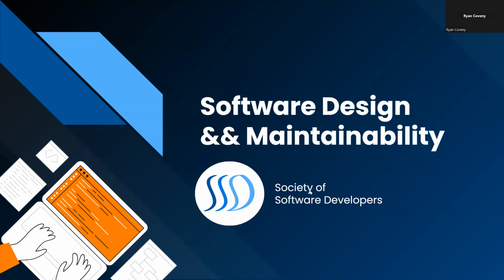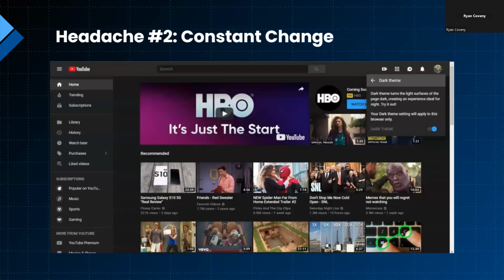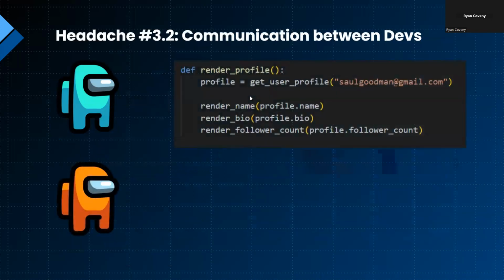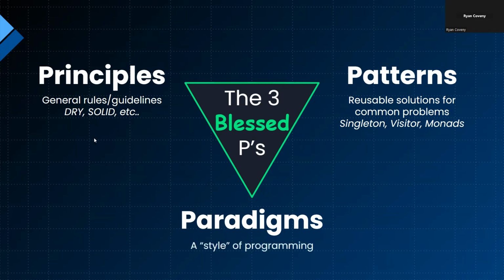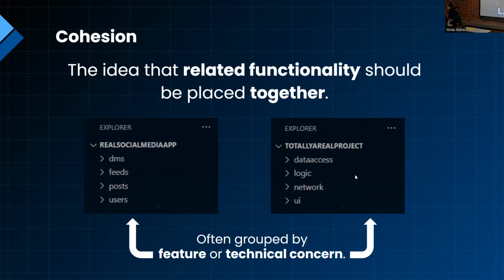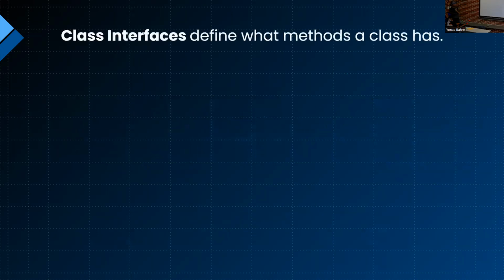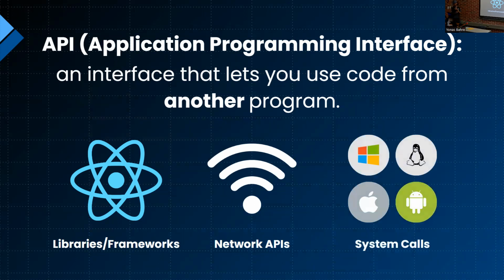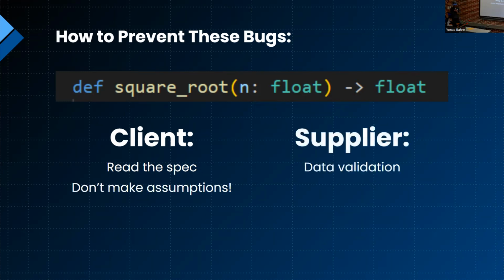Software Design && Maintainability - Fall 2023